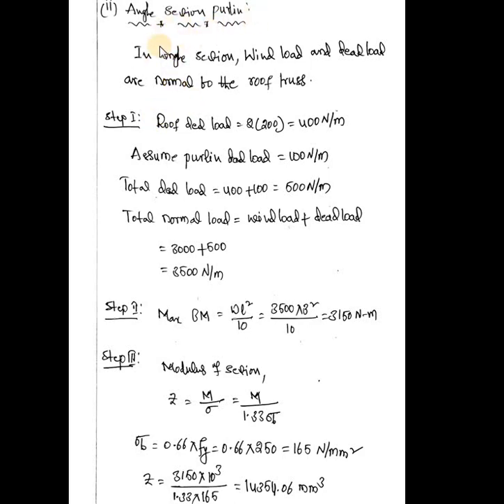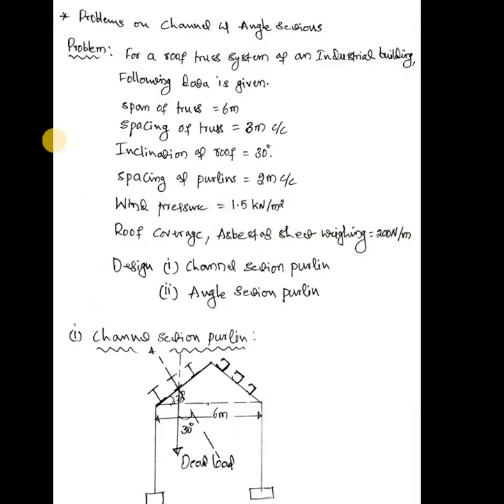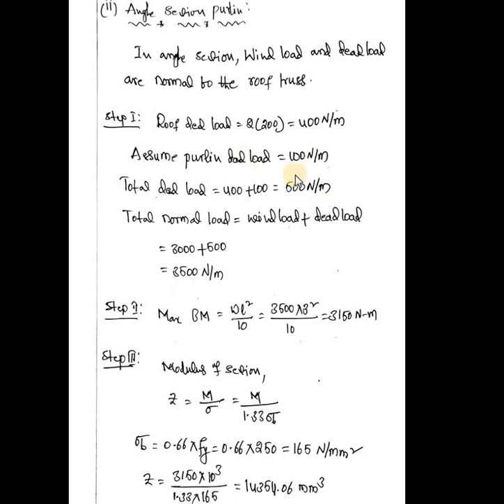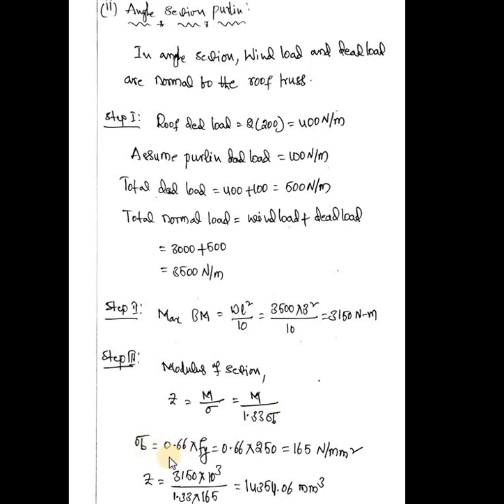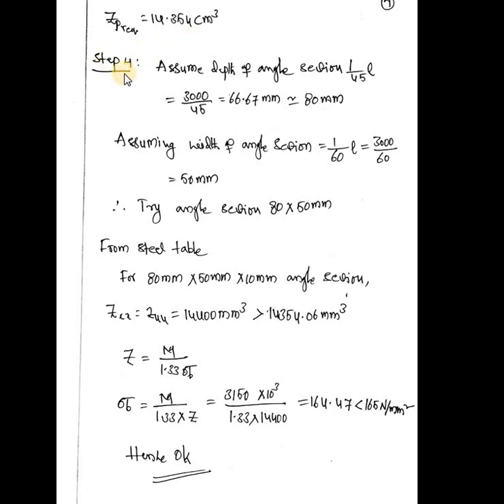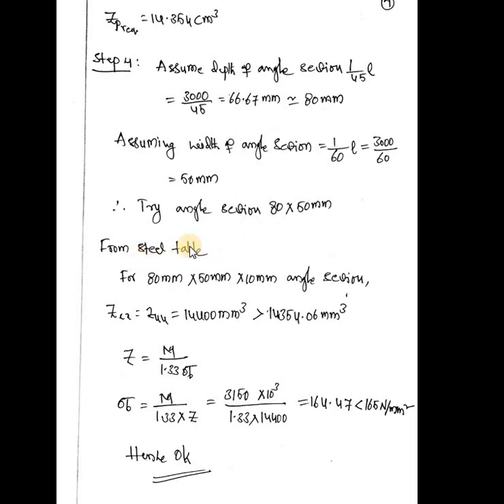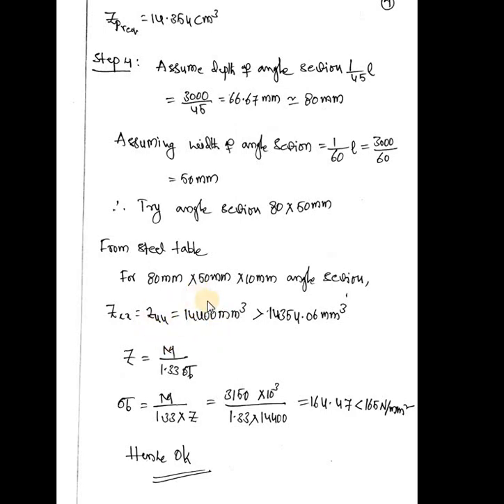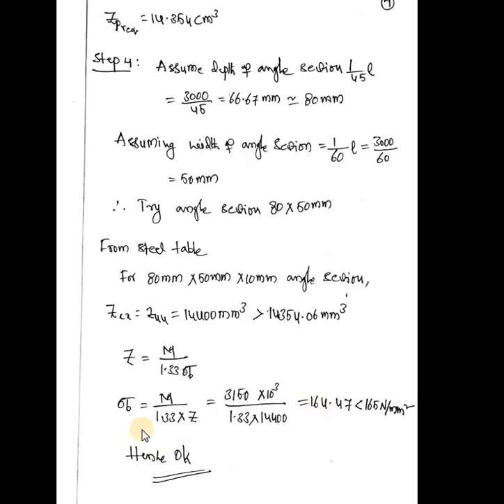Design of purlin Part II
Problem on design of angle section purlin